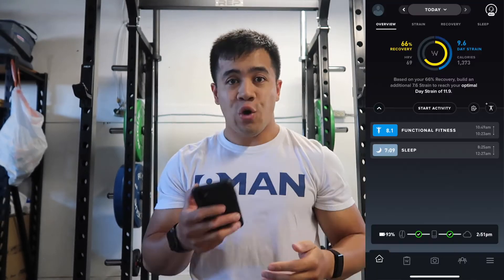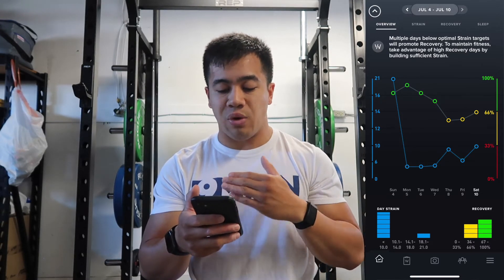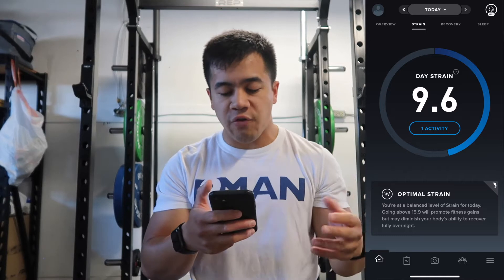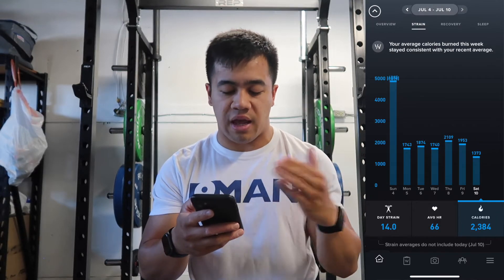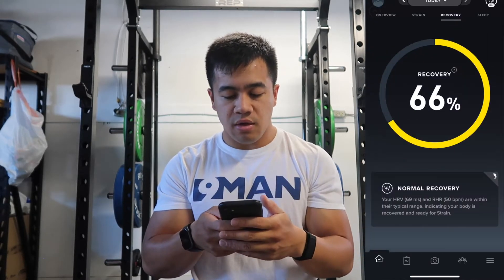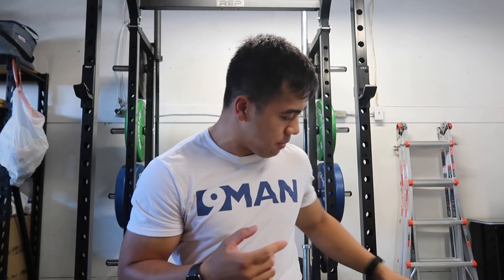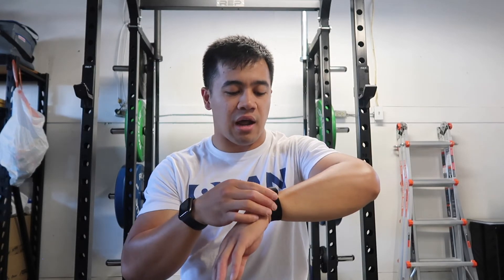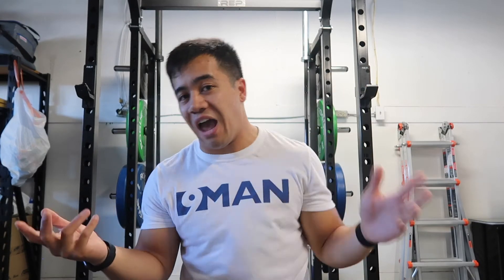Goodbye Apple Watch, Hello Whoop Strap 3.0 - First 3 weeks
Get a free WHOOP strap and your first month free when you join with my

Timecodes
0:00 - Intro
1:36 - What's in the box
2:40 - App Tour
14:08 - What I like
21:48 - What I don't like
25:39 - What I miss about Apple Watch
26:55 - Final Verdict